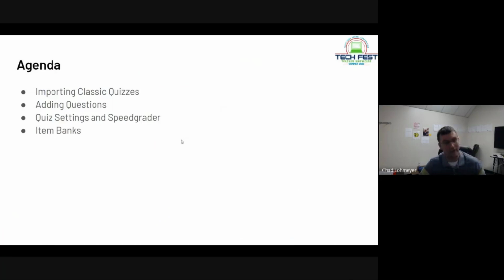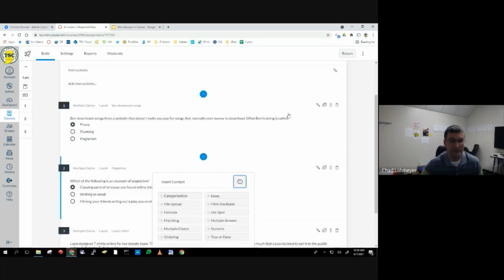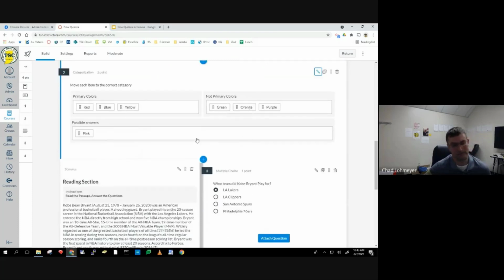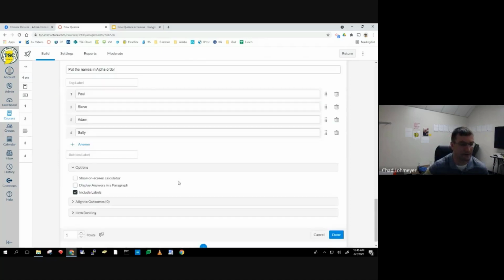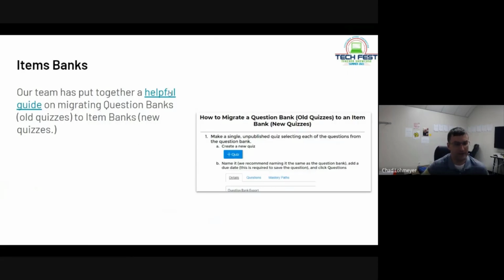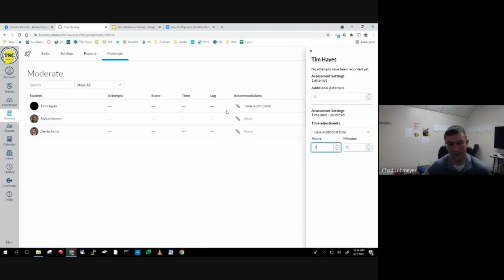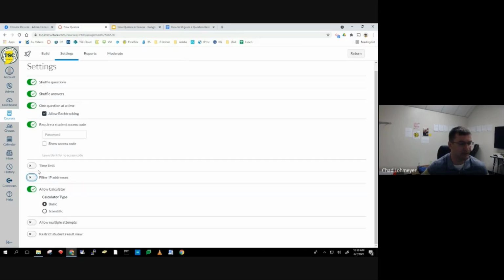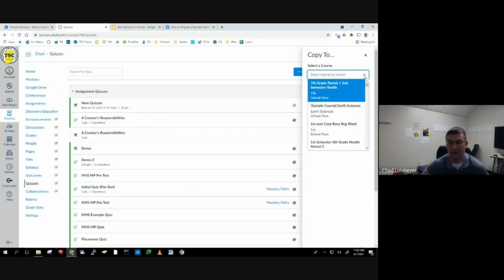New Quizzes in Canvas